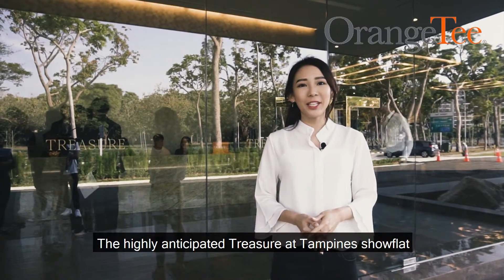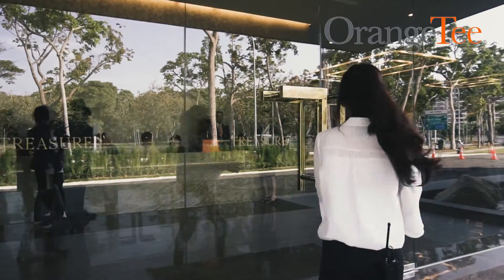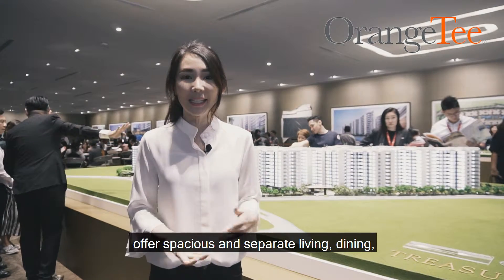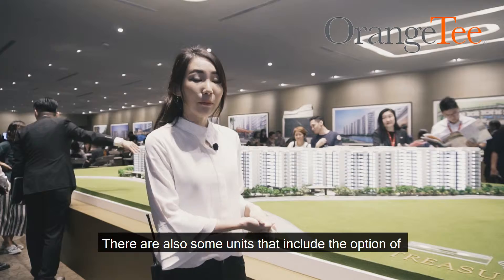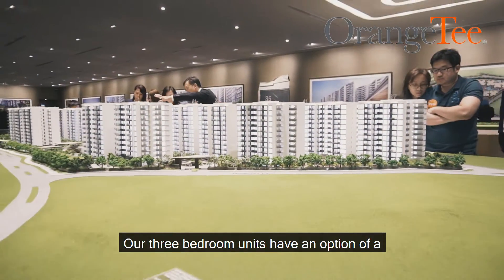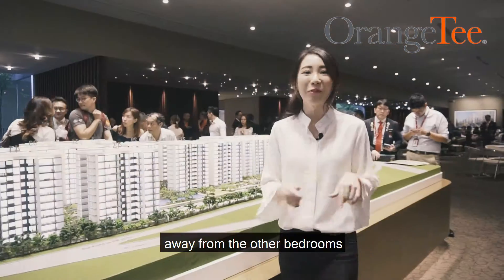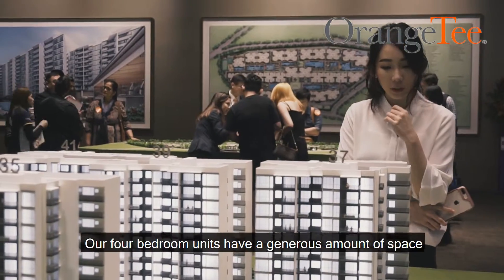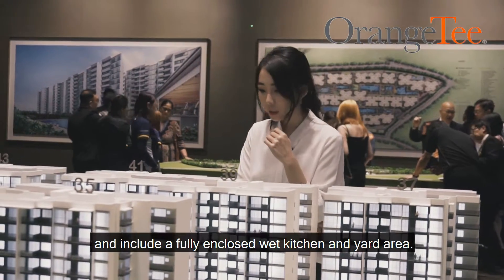OrangeTee @ The Treasure at Tampines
Osmium Digital is a social media Agency specialising in Property related marketing campaigns with full video capabilities!
We strategise and execute digital success for Property Agents.